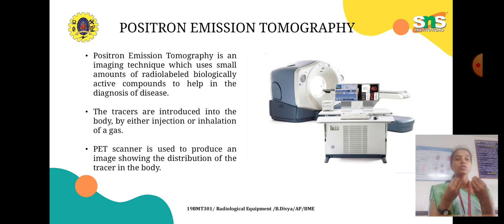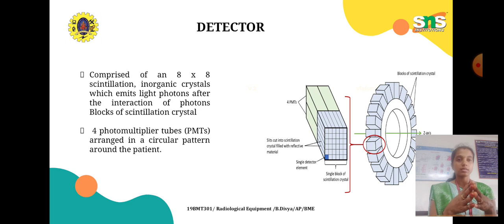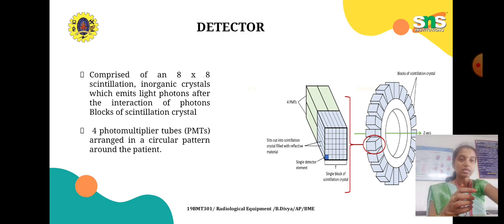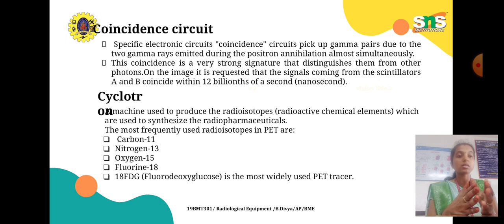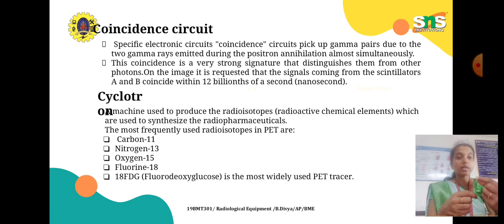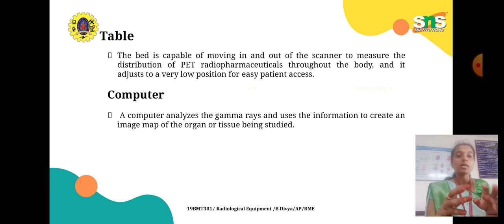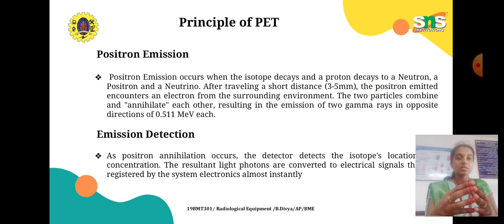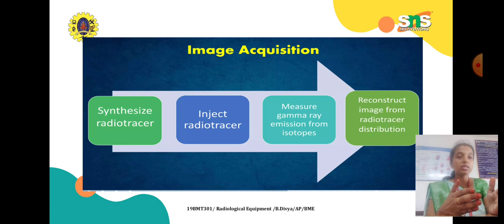PET(Positron Emission Tomography)snsinstitutions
Positron emission tomography (PET) is a type of nuclear medicine procedure that measures metabolic activity of the cells of body tissues. PET is actually a combination of nuclear medicine and biochemical analysis. Used mostly in patients with brain or heart conditions and cancer, PET helps to visualize the biochemical changes taking place in the body, such as the metabolism (the process by which cells change food into energy after food is digested and absorbed into the blood) of the heart muscle.